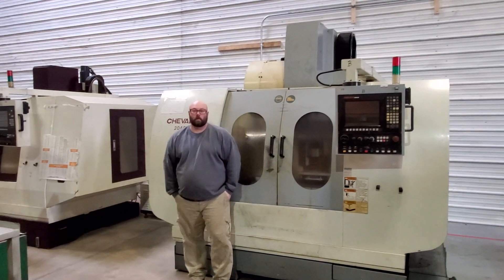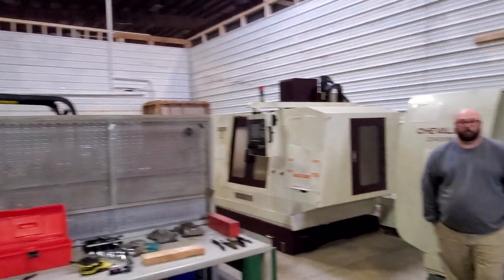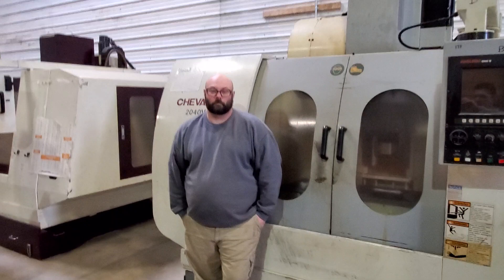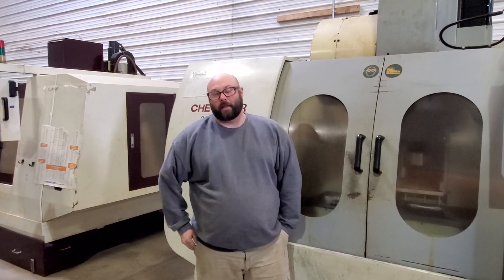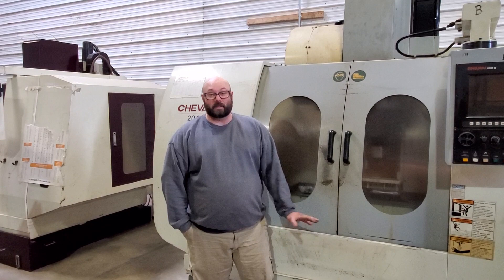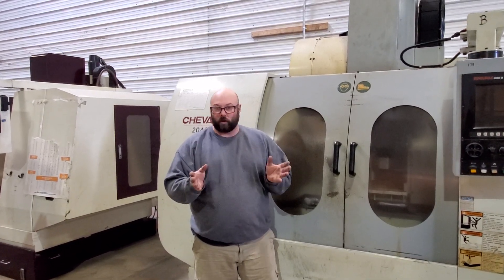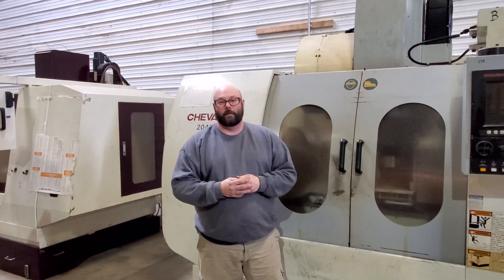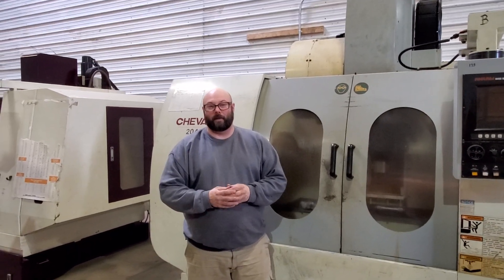Introducing Harmony Turbines First Employee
Meet Josh, our first Harmony Turbines employee that we've hired. He started Friday 2/26/2021 and his help is most welcome!